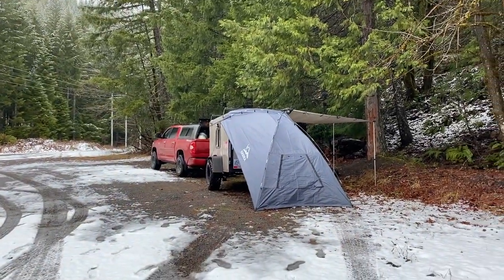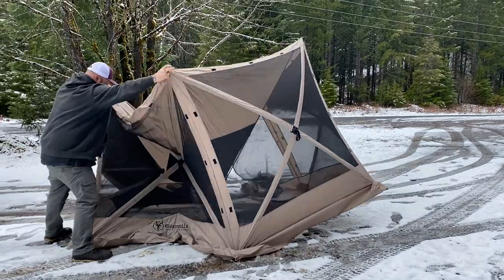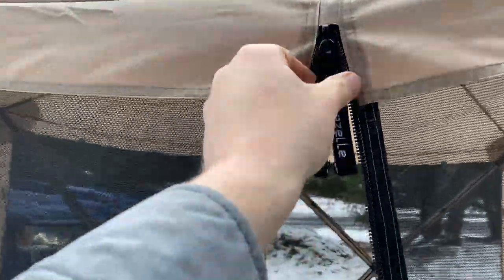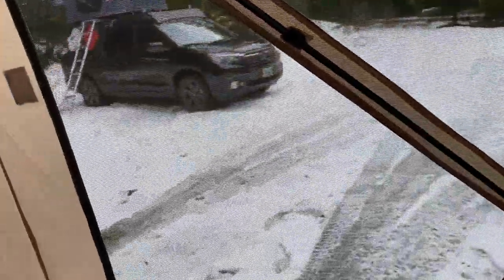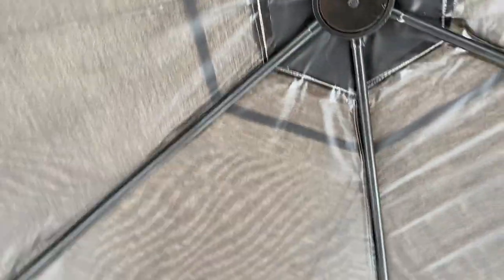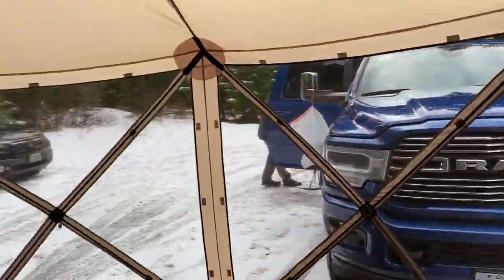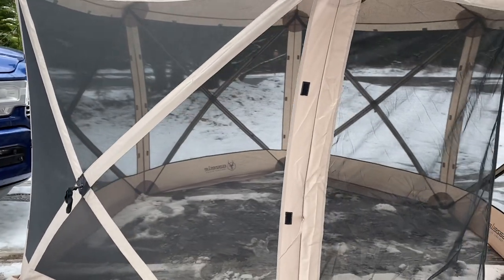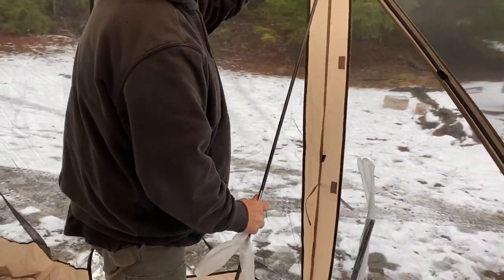Gazelle Gazebo G6 Review and Set Up 2020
Really love the Gazelle Tent products, so wanted to expand our line up a bit and have a covered prep area... so we purchased the Gazelle G6 portable Gazebo.  This tent is a very large footprint, suitable for multiple people, chairs, table etc.

• Room for up to 8 people and a table
• Hub design makes assembly fast and easy
• Only 34 lb, making it very lightweight and portable
• Beefy YKK Zippers